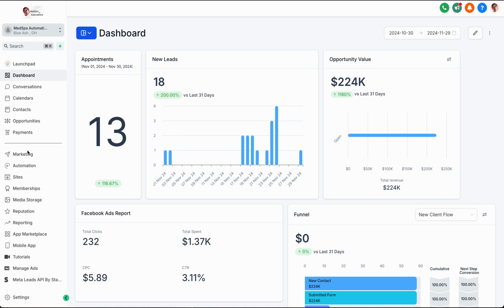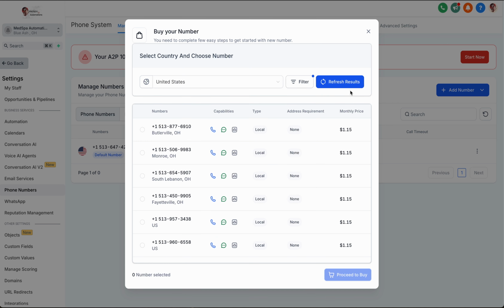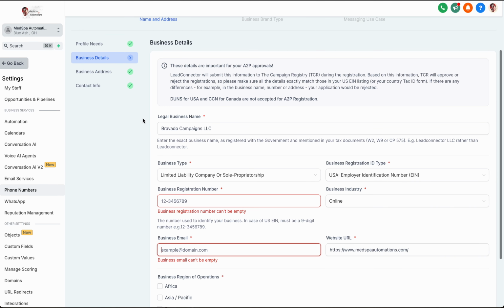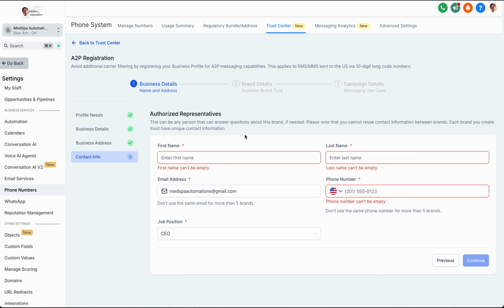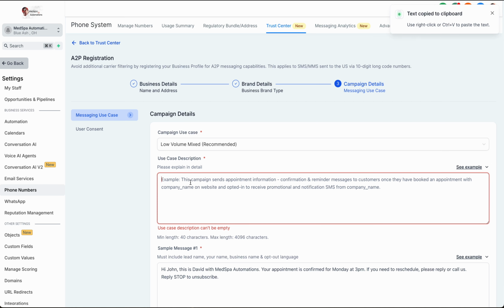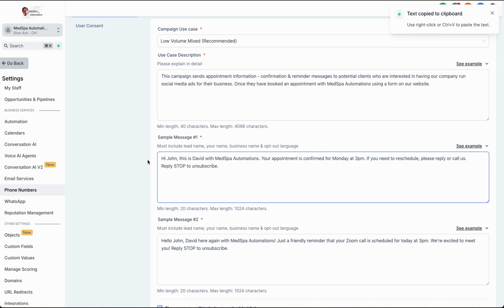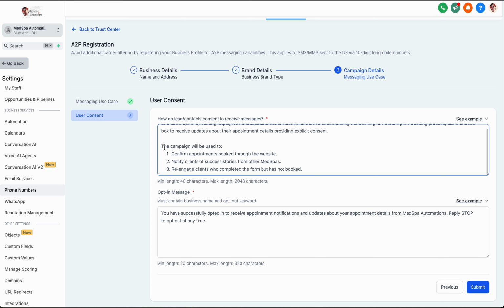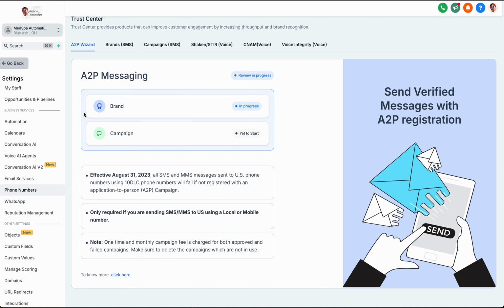Tutorial: How To Set Up Your Phone Number For Voice AI Fast!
I'll show you how to setup your phone number and and get A2P Approved guaranteed in this video! You'll be ready to launch voice AI & Chatbot SMS AI.

In this video, get a detailed tech guide on setting up your phone number for SMS AI integration inside of SPAutomate. Learn how to navigate the settings and enable various business tools for effective communication. Enhance your social media marketing strategy with these simple steps.